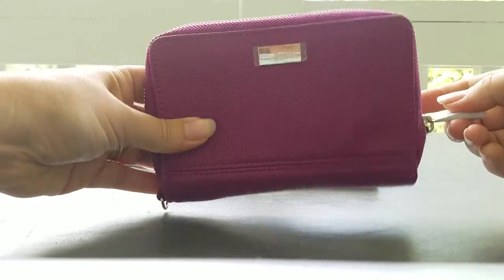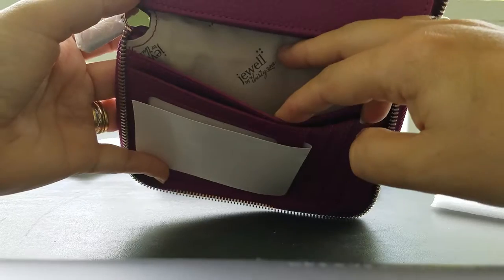Thirtyone wallets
ThirtyOne wallets including their Rolling Jewel, Perfect Cents and All About the Benjamin's. These are super cute and functional!